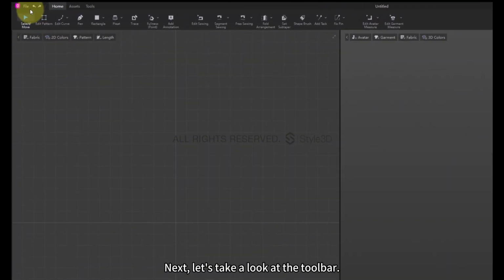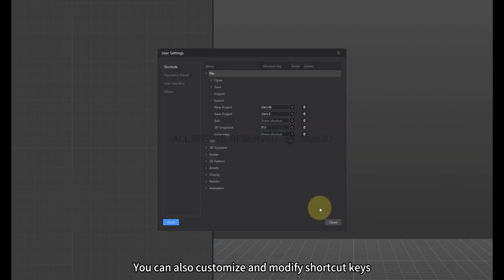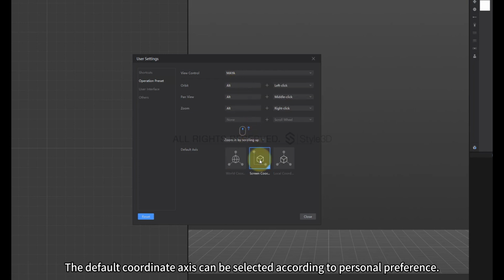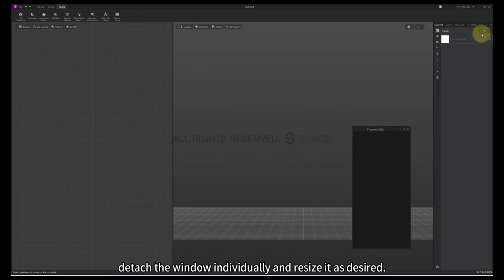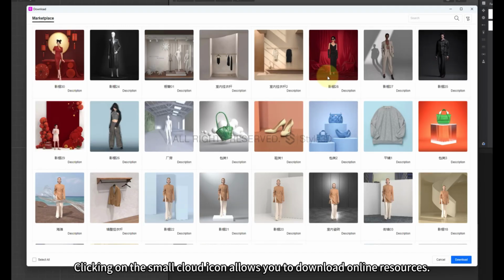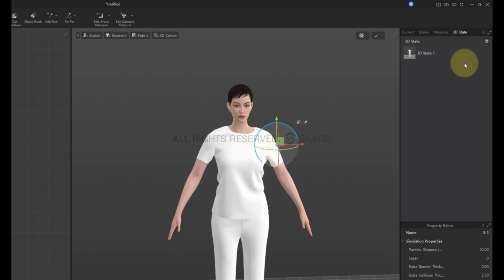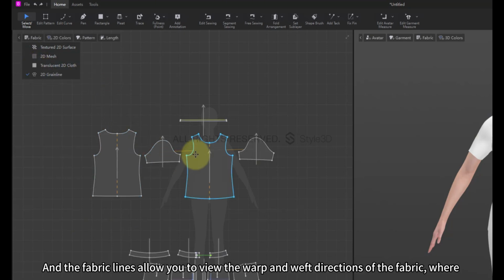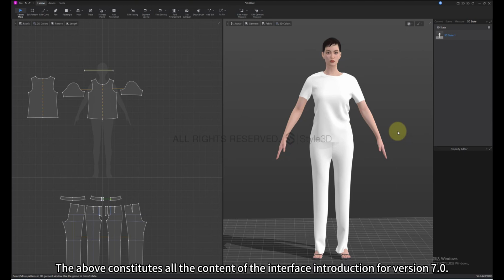[Atelier V7.0 Tutorial]: Software Interface Introduction